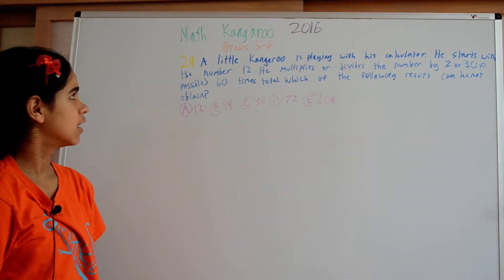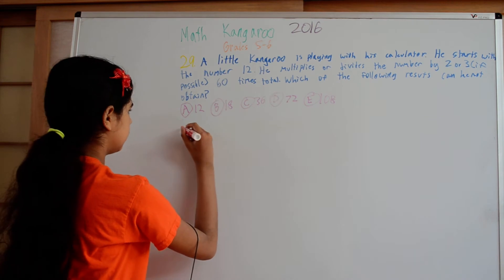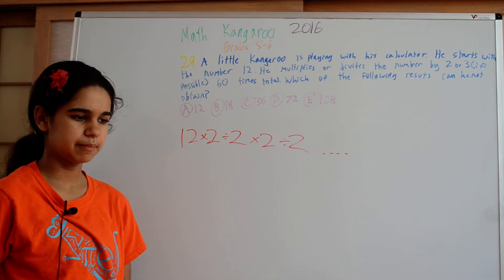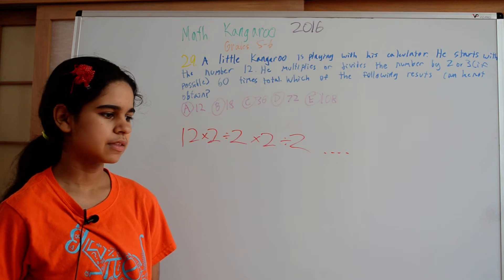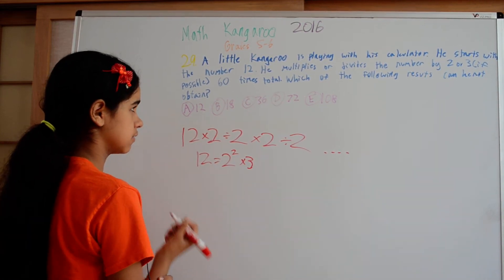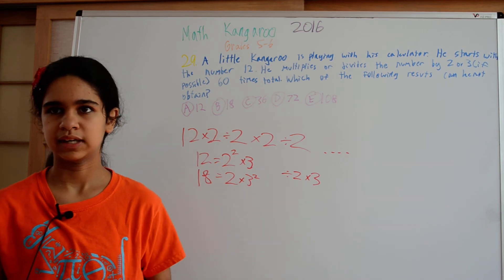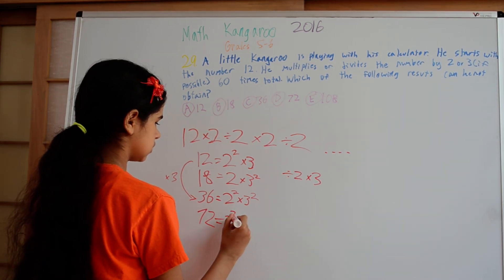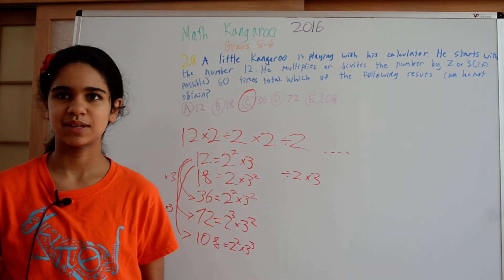Math Kangaroo 2016, Grades 5-6, Problem 29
Solutions for Math Kangaroo 2016, Grades 5-6, Problem 29